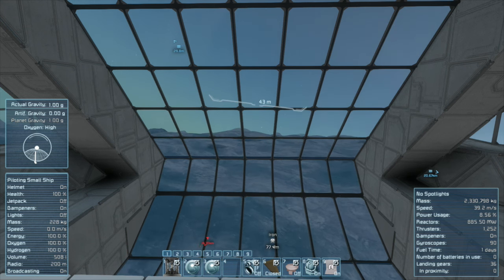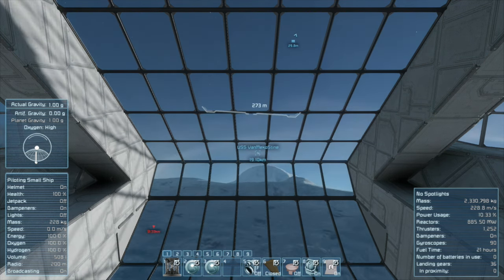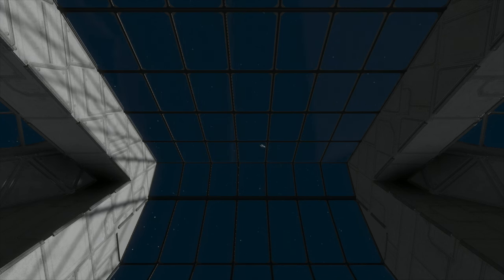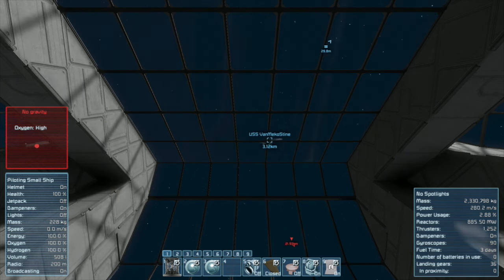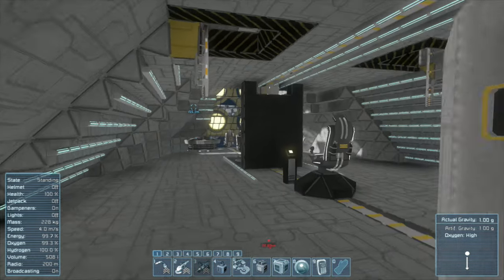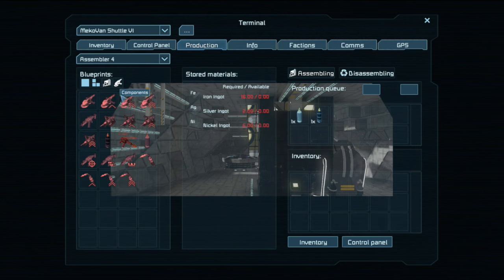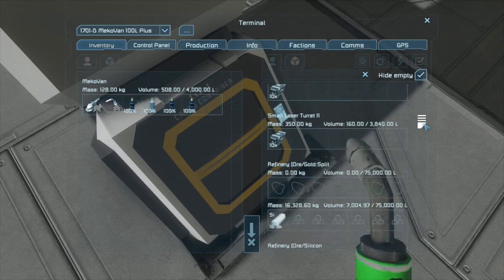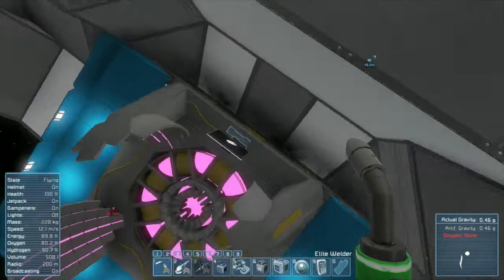Space Engineers LP S4 14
Now that I am in space again, I did spend some time looking for the air leak. I did not find it yet so lets go get the shuttle and bring it up, I need to get to grinding off the hydrogen thrusters.